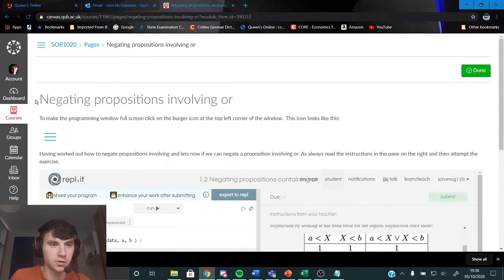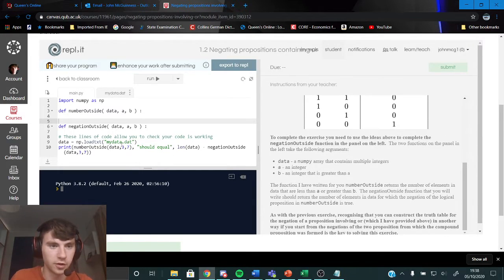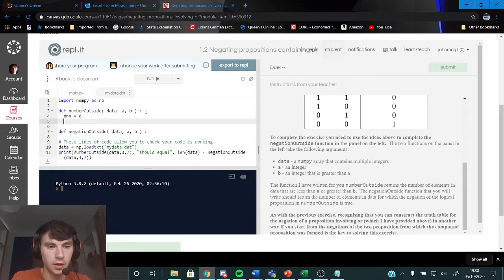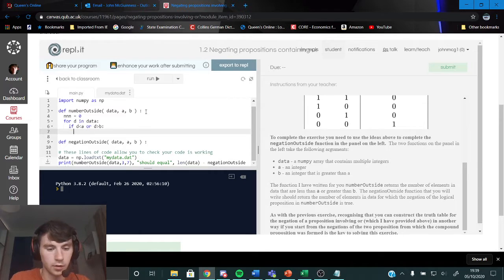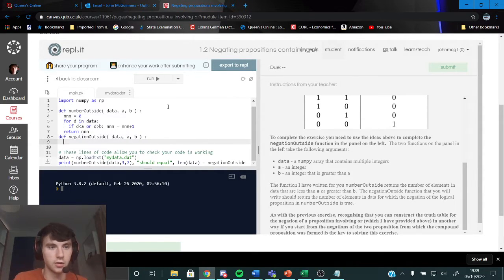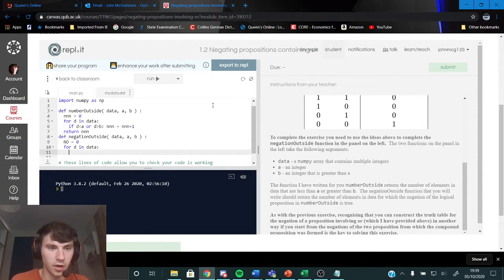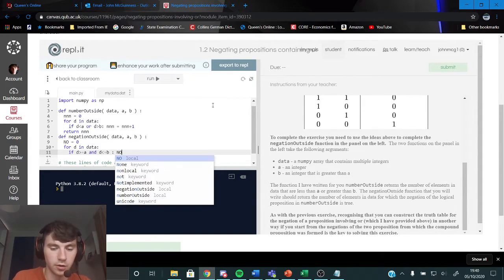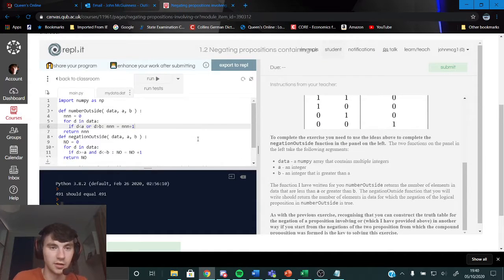Negating Propositions involving or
This video explains how to negate propositions involving the or keyword on python with the numpy library.